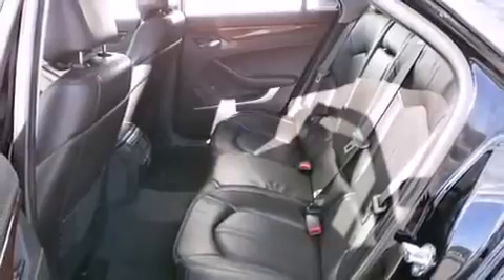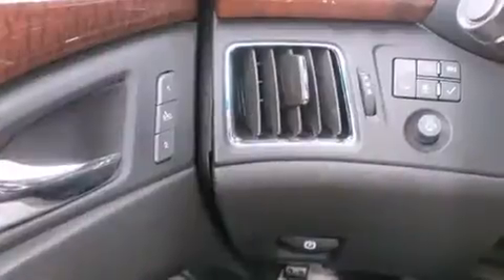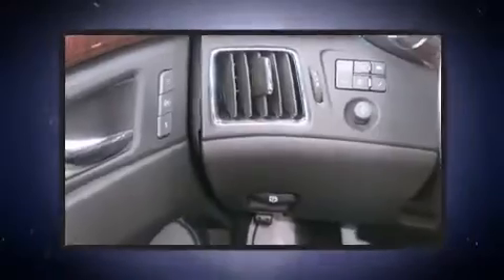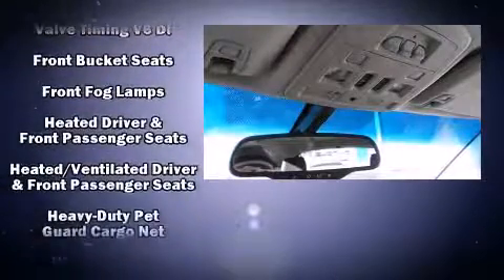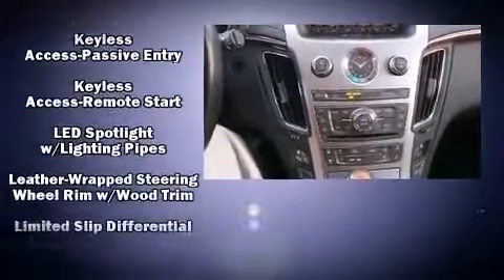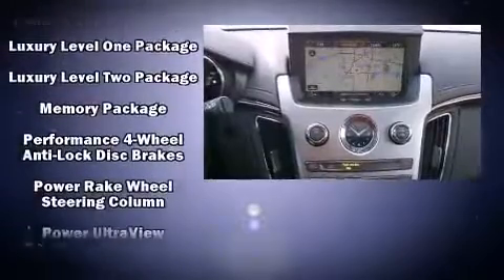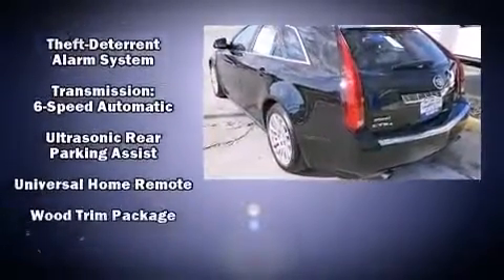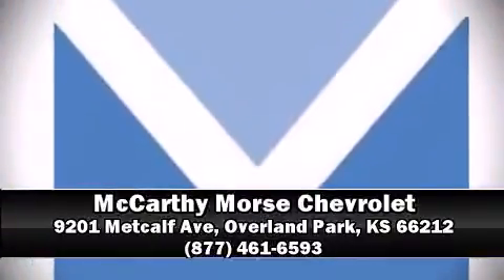2010 CADILLAC CTS Premium in Overland Park, KS 66212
You're going to love the 2010 CADILLAC CTS. This 4 door, 5 passenger wagon still has fewer than 40,000 miles! Under the hood you'll find a 6 cylinder engine with more than 300 horsepower, and for added security, dynamic Stability Control supplements the drivetrain. A wealth of standard features means that you no longer have to sacrifice. Like heated seats, leather upholstery, power trunk closing assist, power front seats, front bucket seats, power door mirrors and heated door mirrors, a power liftgate, and cruise control. Storage solutions are integrated throughout the interior, demonstrating thoughtful attention to detail. With high intensity discharge headlights illuminating your path, you'll always appreciate maximum visibility. For drivers who enjoy the natural environment, a power moon roof allows an infusion of fresh air. Audio features include a CD player with MP3 capability, steering wheel mounted audio controls, A 40 gigabyte hard drive, and 10 speakers, providing excellent sound throughout the cabin. Passenger security is always assured thanks to various safety features, such as: head curtain airbags, front SIDE impact airbags, traction control, brake assist, anti-whiplash front head restraints, a security system, onStar, and 4 wheel disc brakes with ABS. Sophisticated all wheel drive technology maintains a firm grip on the road. A Carfax history report indicates just one previous owner. We pride ourselves in consistently exceeding our customer's expectations. Please don't hesitate to give us a call.